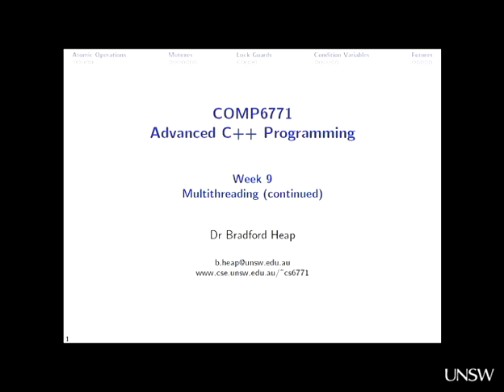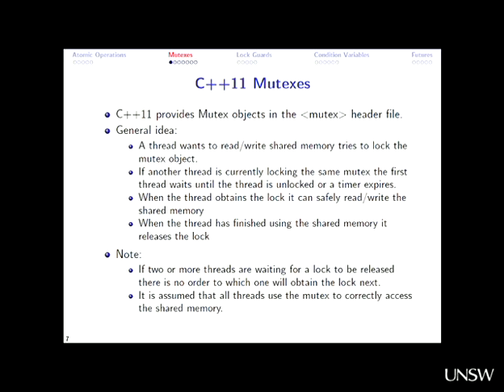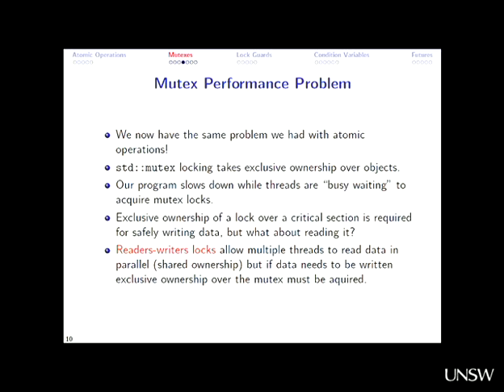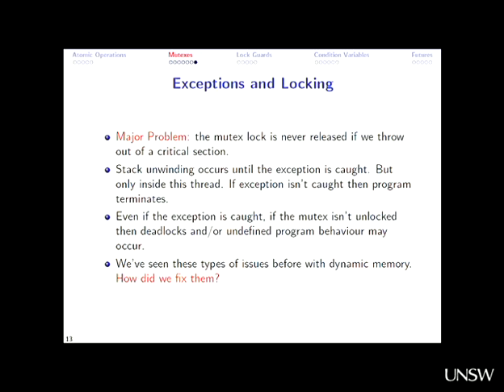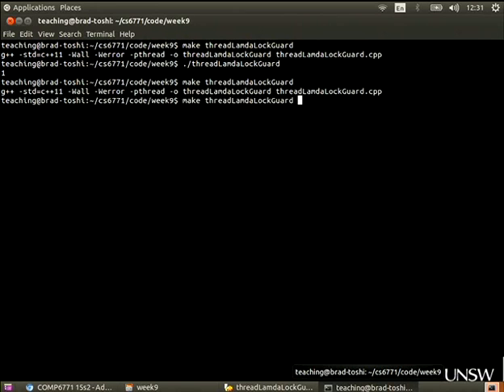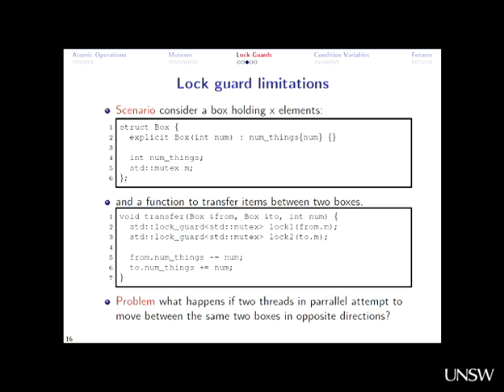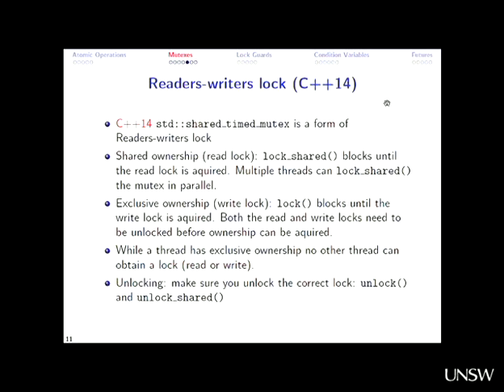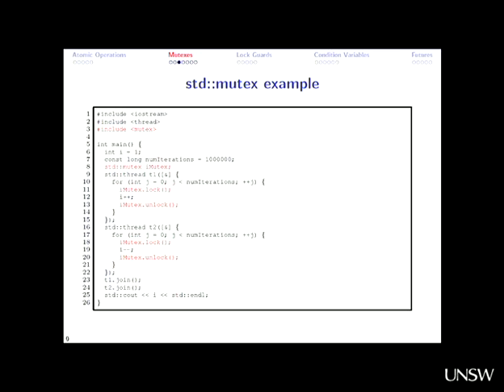CS6771 2015 - Week 9 - Video 2